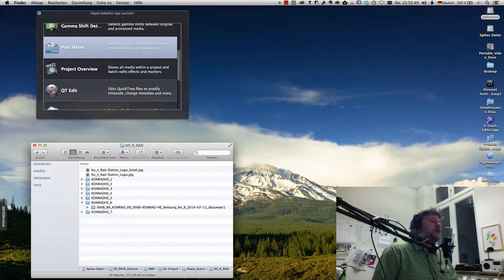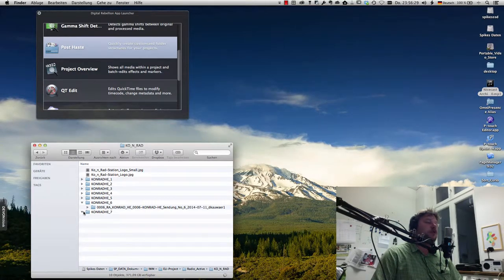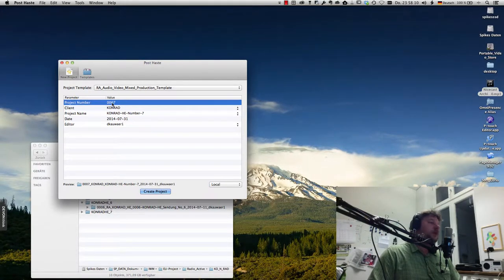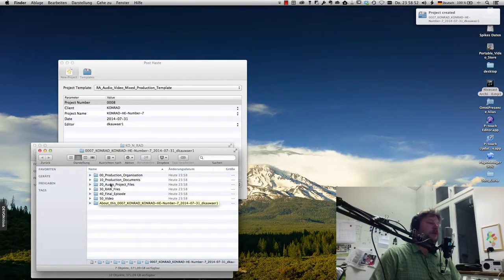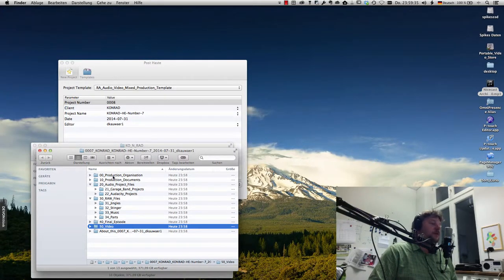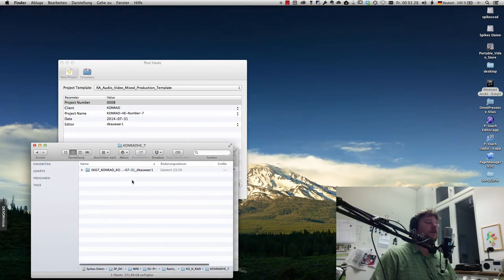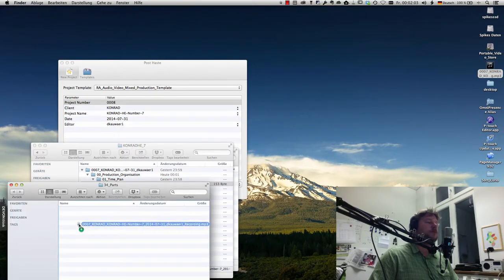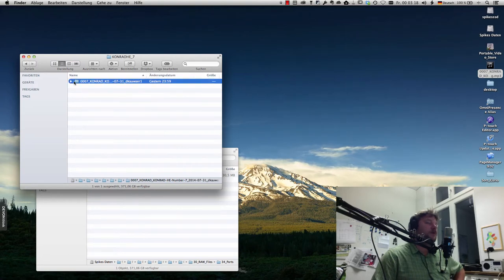RadioActive-Helpline_Number_6 - Getting the files prepared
In Radioactive Helpline I show you the tool Post Haste (a Product by Digital Rebellion (tm) - I use and explain the importance of a good root and file structure as a start for Post Production. Alternatively you can simply make an empty .zip-Archive you unpack everytime you start a new production.